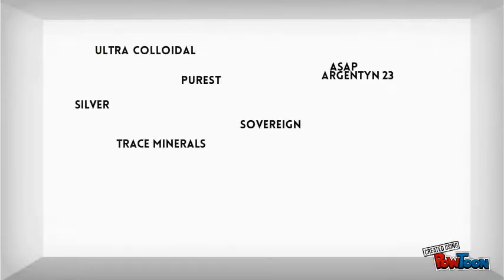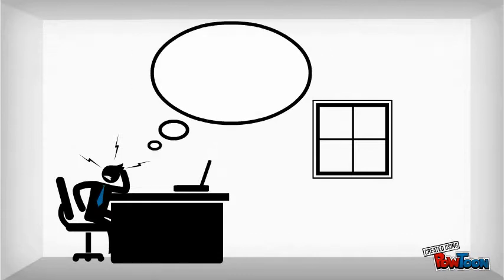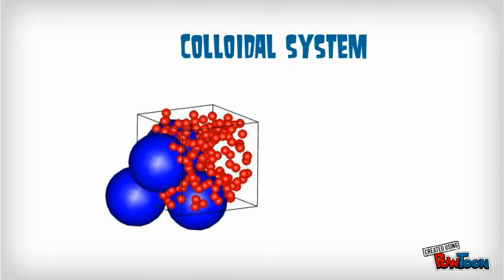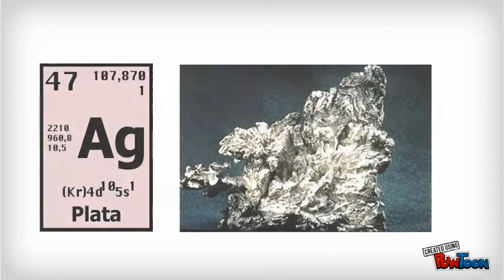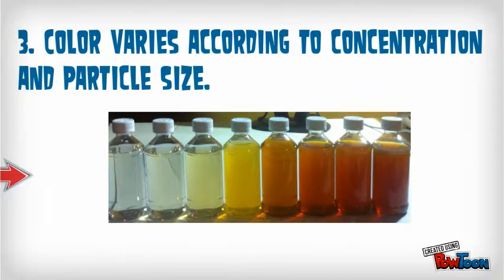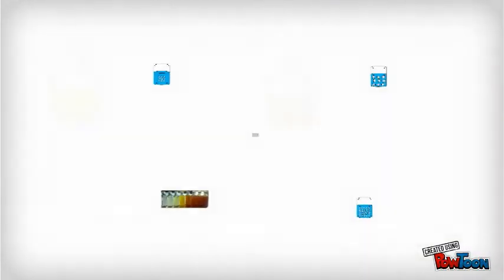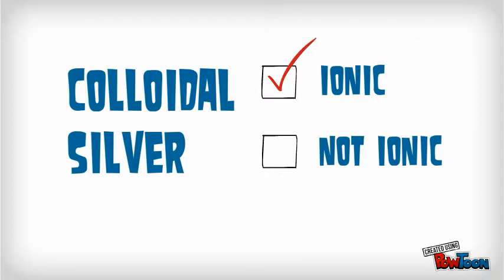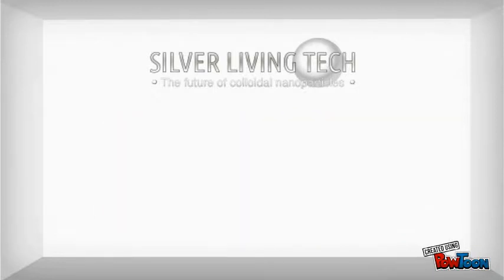Laboratory Grade Colloidal Silver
Colloidal Silver laboratory grade by SLT. We manufacture colloidal silver like the laboratories do to ensure its safety and efficacy.
If you want what professionals work with but for a fraction of the price then go to our product page and get some laboratory grade colloidal silver.